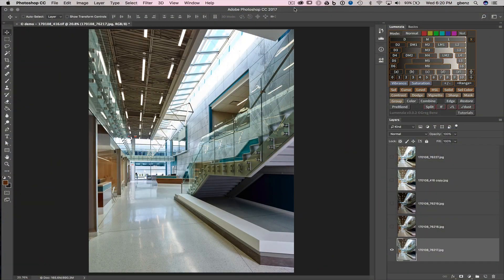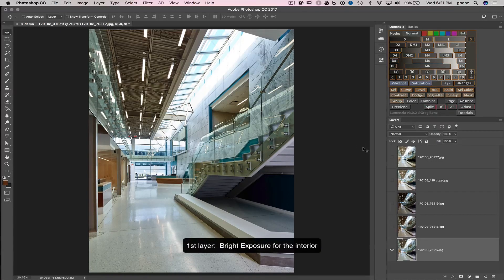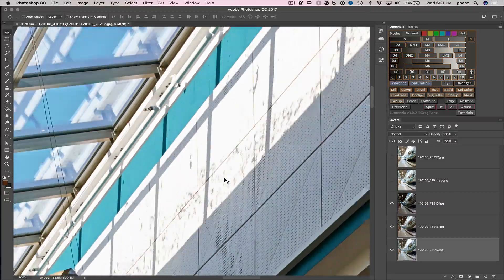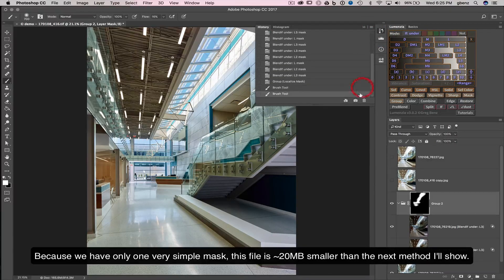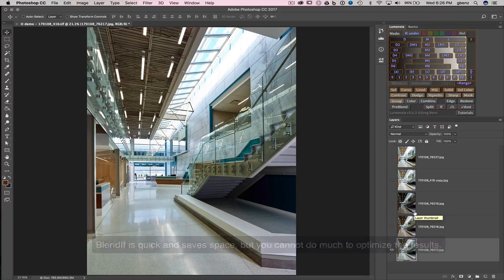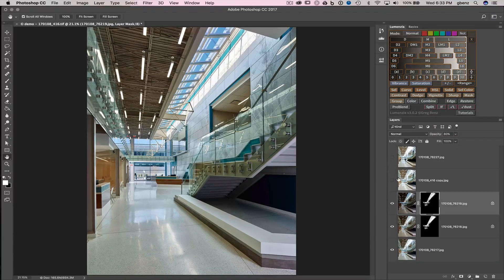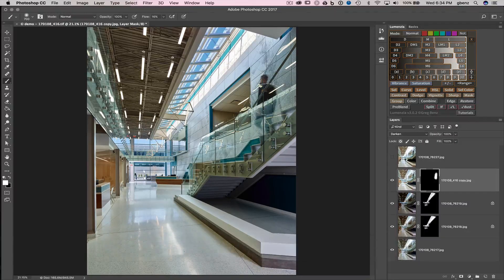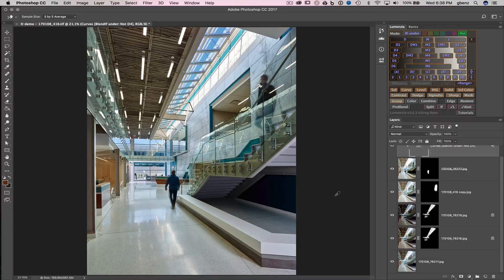How to Blend Exposures for Interiors in Photoshop using luminosity masks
Interiors, Real Estate, and other indoor architecture photographs all create the same problem: blown highlights in the windows and outside view.  The dynamic range between the dark interior and bright, sunny exterior is just to great to capture in a single image.

Manual exposure blending is an excellent option for controlling these blown highlights during retouching.  The results look much better than HDR, free you from the constraints of using strobes or shooting only at the golden hour, and can be used in conjunction with those other techniques as well.

In this video, I'll show you two different methods to blend exposures for interiors.  The first technique (using BlendIf masks) is simpler and allows for fast results that look very good.  The second technique (painting through luminosity selections) requires a little more work or knowledge, but offers the best possible results.

And finally, I'll show you a couple of techniques to blend people into the photograph, to create an image that is more welcoming.

All images in this demo are copyrighted by Jeffrey Totaro.

Key Segments:
0:00 Intro
2:45 BlendIf masking
5:48 Painting through luminosity selections
13:24 Blending people into the image